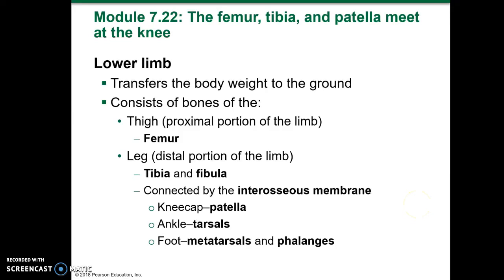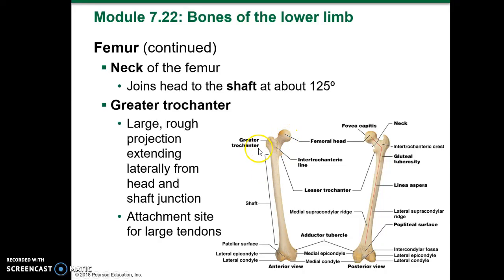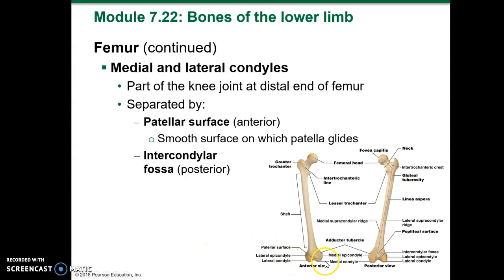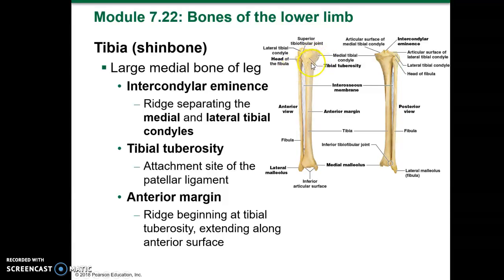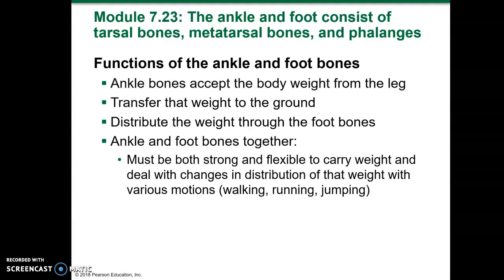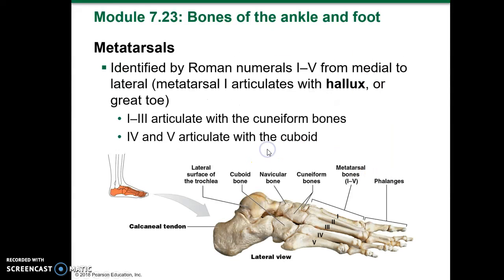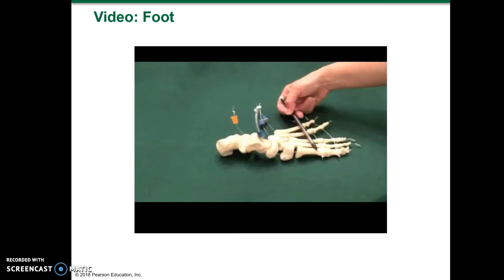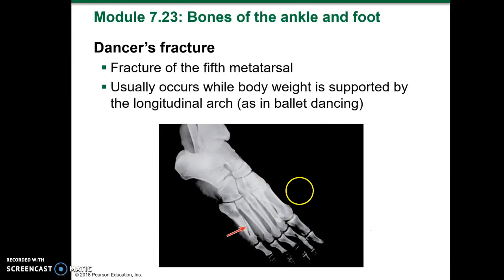Chapter 7 Part III